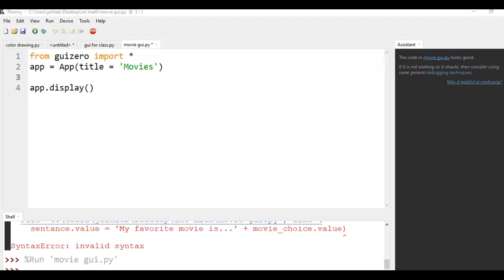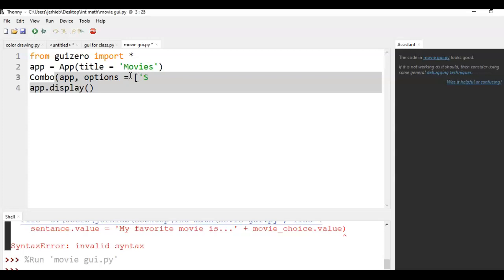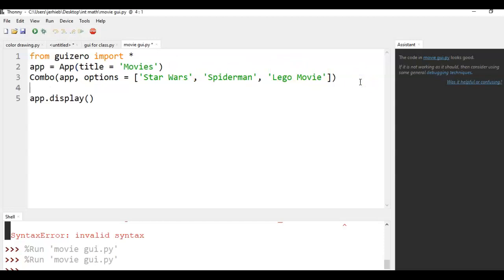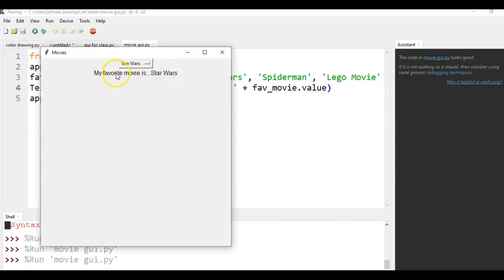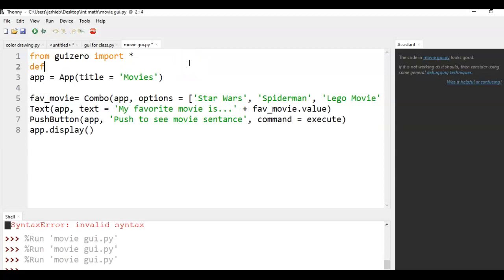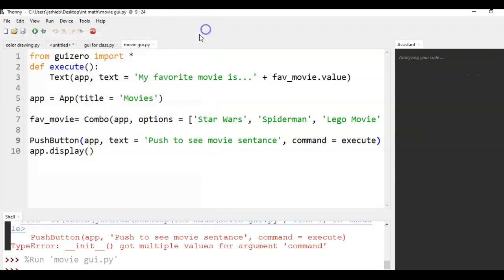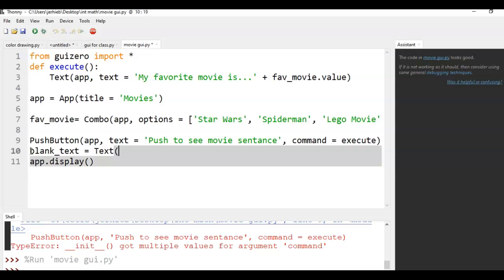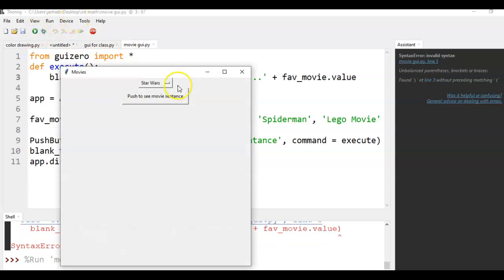Adding a Combo to Guizero